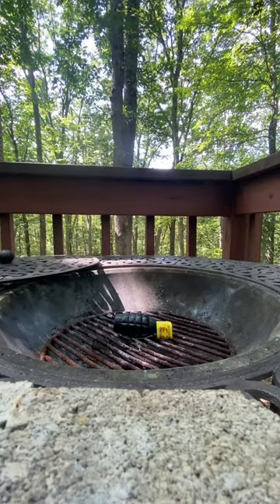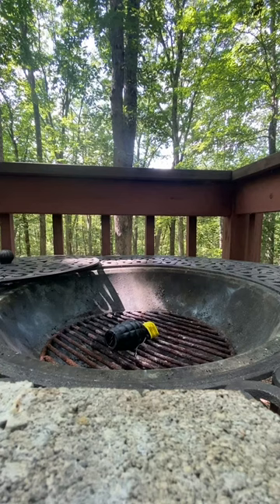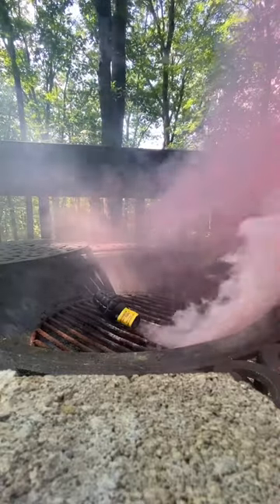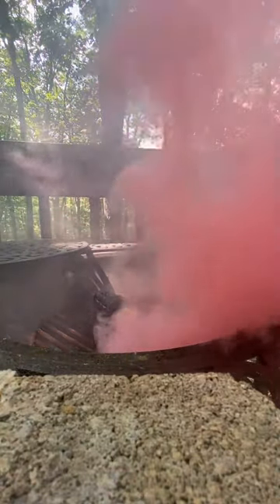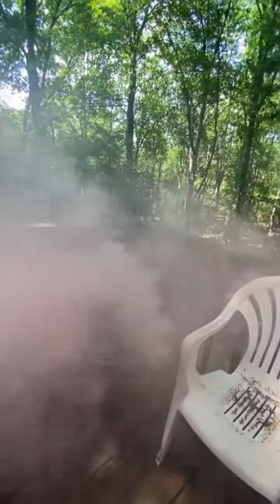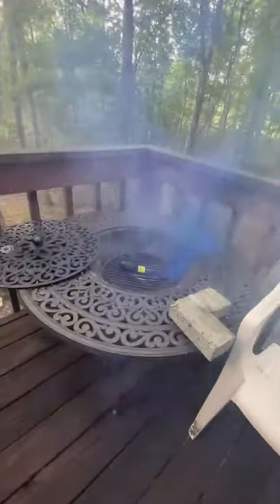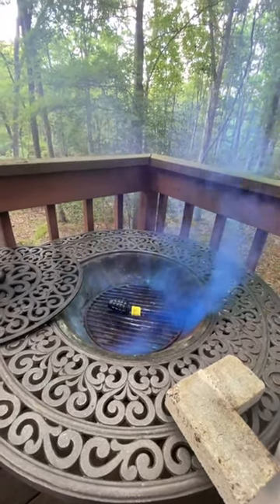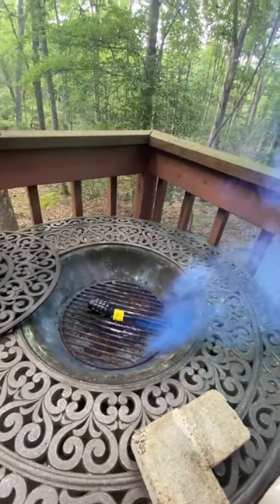Pull-String Color Changing Smoke Grenade - by Big (Novelty Firework)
A very fun smoke novelty device, where you do not need a lighter or matches… most of the time.
If the pull-string igniter does not fully start the device, it should expose a fuse that you could then light separately.
Good duration of over one minute, good colors of thick smoke, and nice individual packaging.
Of note, the plastic grenade is SUPER HOT after use, so definitely give it a few minutes to cool off, and best to soak with water before disposal.